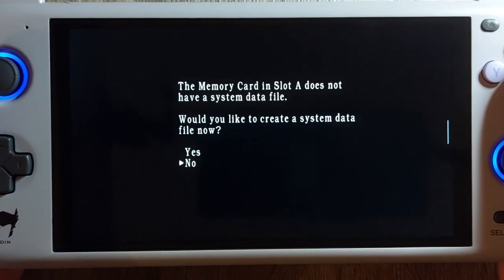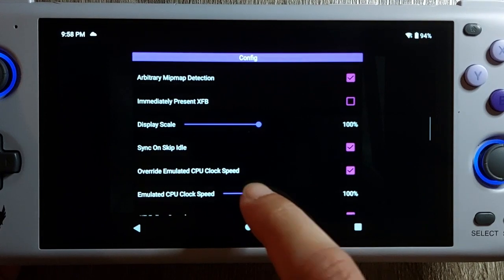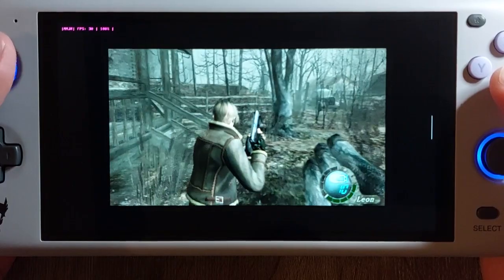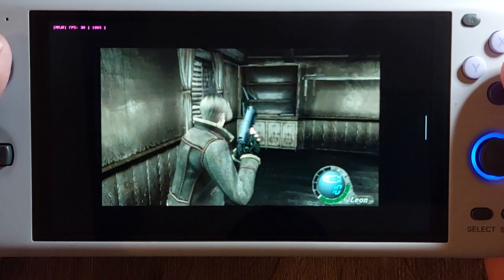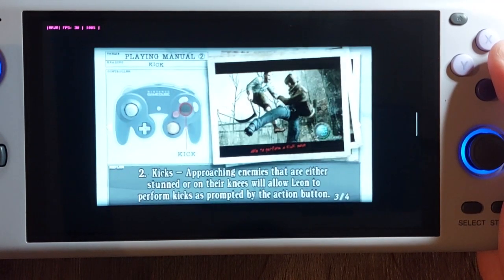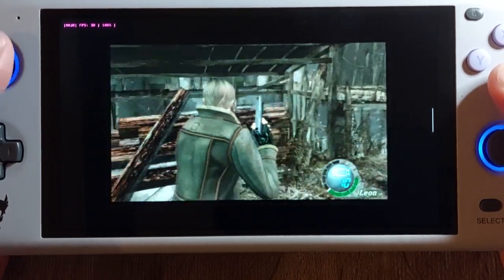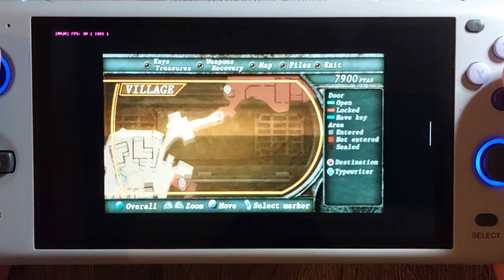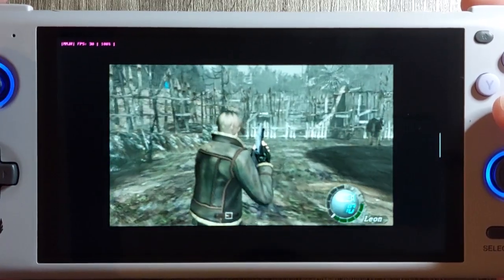AYN Odin Pro Performance Test - Resident Evil 4 (Gamecube)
Resident Evil 4 remains to be one of my favorite horror video games of all time. Let's take a look at how the Gamecube version runs on the AYN Odin Pro!